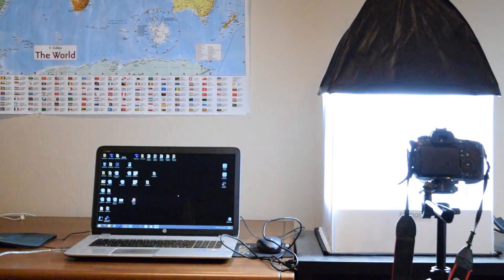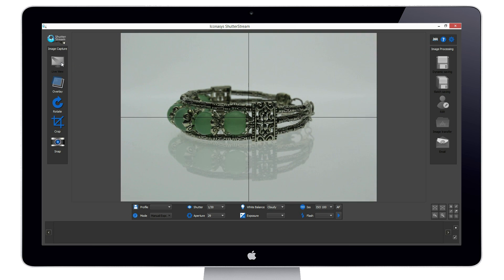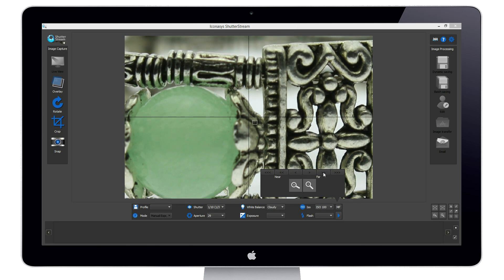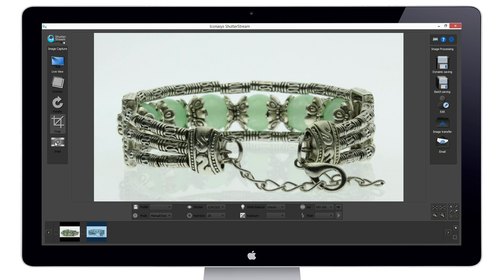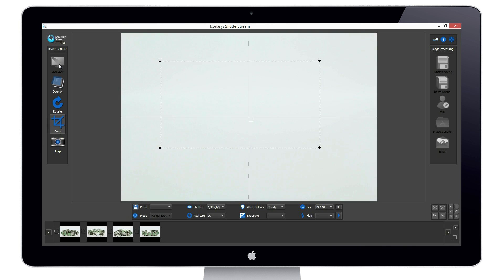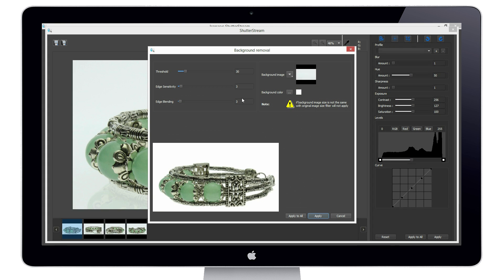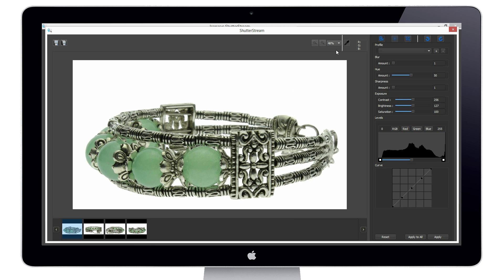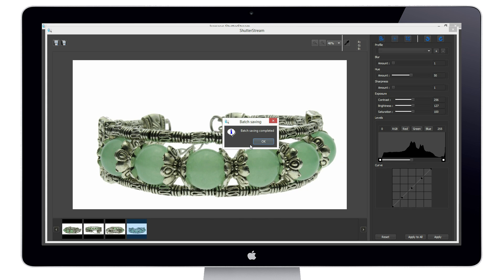Shutter Stream Product Photography Software - Product Images with White Backgrounds in Seconds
Shutter Stream Product Photography Software allows users to easily & efficiently create high quality product images in seconds - with pure white backgrounds. Users simply connect a Canon or Nikon DSLR camera and can control product photography capture through mouse clicks. After product images have been captured, users can automatically remove product backgrounds to pure white in a batch process using the Automated Background Removal Tool. Shutter Stream Product Photography Software is a sure way to save businesses time and money when shooting product images. The software is great for small items such as jewelry photography up to large items such as apparel photography.

The studio used in this video is the 16" Iconasys LED lighting studio which does a great job for jewelry photography and other small object photography. Learn more about Iconasys Product Photography Lighting

Video Transcription:
Shutter Stream Product photography software is a program designed to make high quality product photography fast and efficient for users of any skill level.
Today we’ll be doing a demonstration of Shutter Stream Software with the 16” Iconasys LED Light box. This light box uses high CRI LED bulbs and will ensure high quality product images every time.
We will first connect our compatible camera via USB to our computer then launch the program to get started.
Our first step is to enable the Live View. This will stream a real time preview of what our camera sees to our monitor screen. While in Live View, we will first want to adjust our camera settings to optimize for our lighting studio. Through the software we have full control over aperture, shutter speed, white balance and sensitization and as changes are made to my compatible camera, the exposure is simulated so we can see the exact result before even capturing an image.
Focal point can be manually adjusted and set through mouse clicks to ensure our image will be in focus when capturing images.
Our last step while in live view is to pre-crop our subject – that is define the area of the frame that we wish to capture. To capture an image, we simply click the snap button and the image is instantly uploaded to the program for viewing.
When we re-enable the live view we will see camera settings and crop markers are retained from our previous shot, this will make achieving consistent quality images consistent. Our workflow moving forward is simply live view, reposition our product then hit snap.
Lets continue this workflow for two more images.
As you can see we have captured 4 high quality images in just seconds.
Last, we will capture one more image of just the background. This image will be used as the reference image to automatically remove the background from our product images
We will select this image, enter the image editing tool and import it in to the background removal tool.
Next, we will select all the previously shot images and, import these into the image editing area.
The background removal tool uses computer vision to understand where the product is versus where the background is. By adjusting the tolerance, we able to remove the background from the image and replace it with pure white. As you can see in preview, if our tolerance is too low, it will not remove parts of the backgrounds, alternatively, if it’s too high, it will eat into the product. After we have found the sweet spot, we can then click apply to all. This will automatically extract the backgrounds from the entire set of 4 images with a single mouse click
Our last step will be to export our set of images.  We will use the batch saving feature. We will simple rename our file, choose our file output path and define our output size in pixel width or height. Users can also choose to apply a watermark to the set of images and/or upload directly to an FTP.
Shutter Stream is the fastest, easiest and most affordable solution available for high quality product photography and is sure to enable users to create high quality product images in seconds.